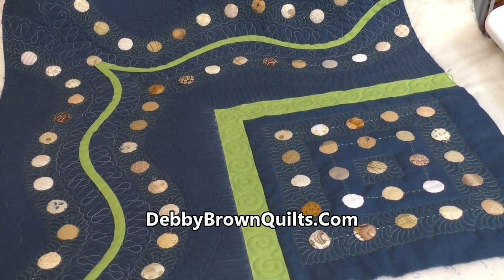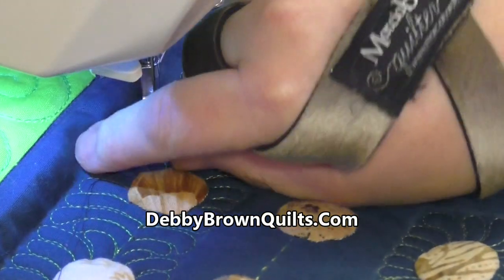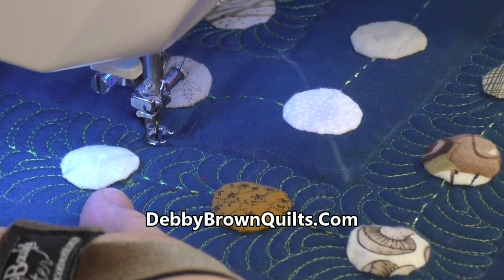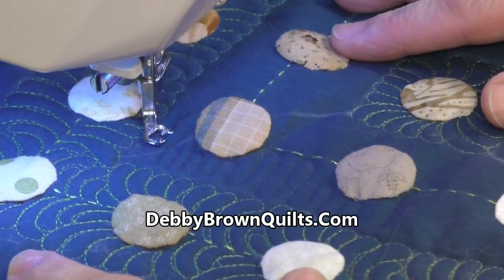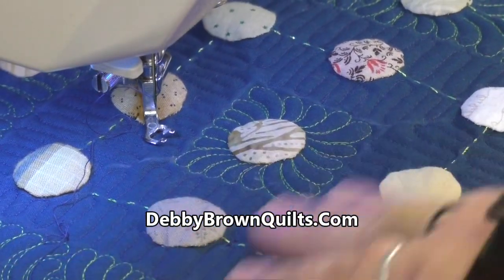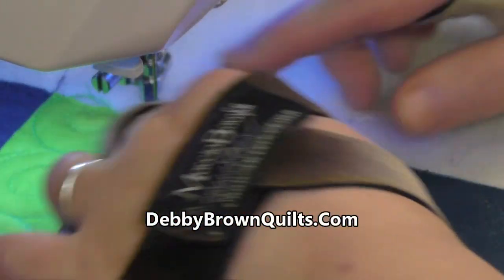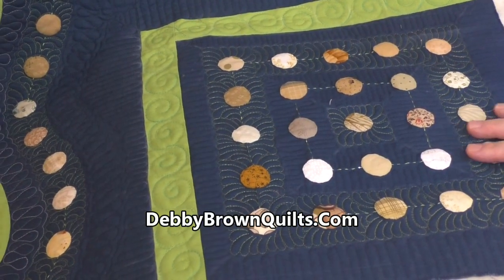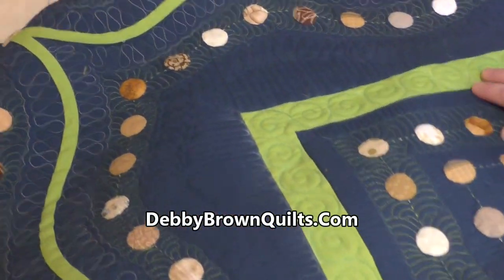Party Animal Quilting with Debby Brown -- Episode 1.7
Because what else do you have to do on a Friday night?

Tune in every Friday night at 9pm Eastern.

DebbyBrownQuilts.Com
Making Machine Quilting Fun!